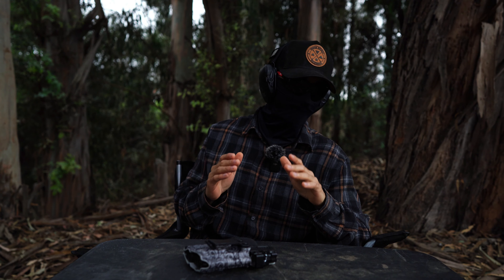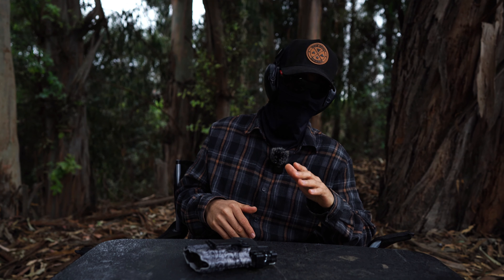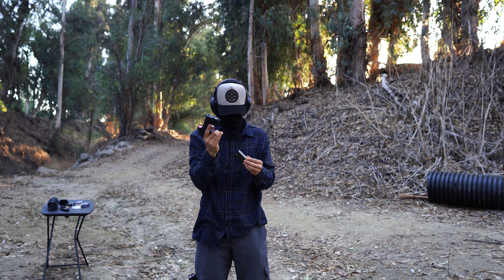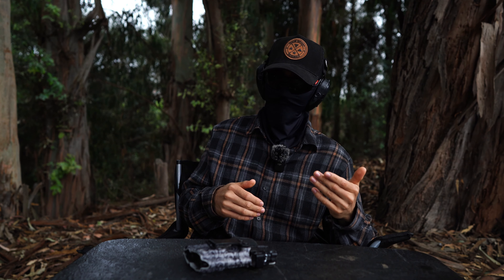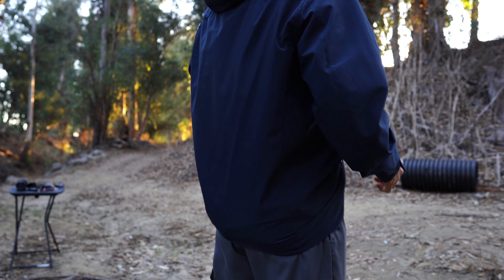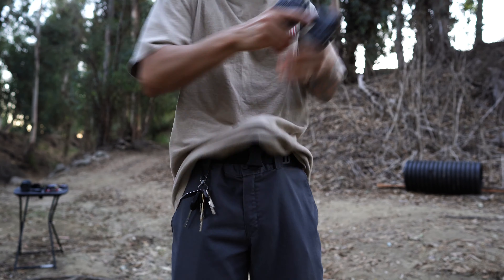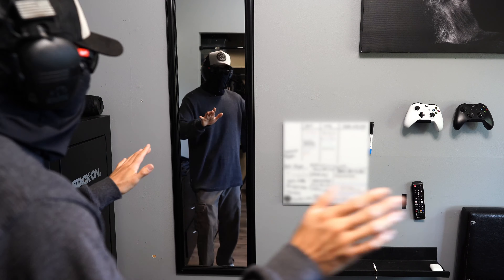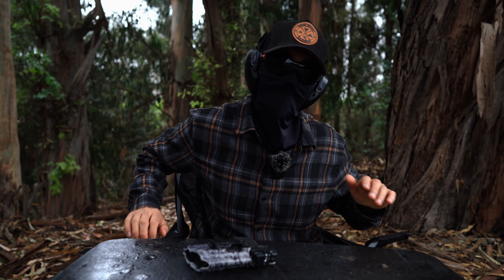Flannels Will Get You Killed ￼(CCW Clothing)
In this video, I talk about the importance of selecting the right clothing when carrying concealed. From hoodies to flannels, I’ll be breaking down how certain clothing items can either help or stop you from drawing effectively from concealment. I also try to give solutions to some of these. So whether you’re a new or experienced concealed carrier. I’m hoping to get a message across and it’s to train with what you wear.